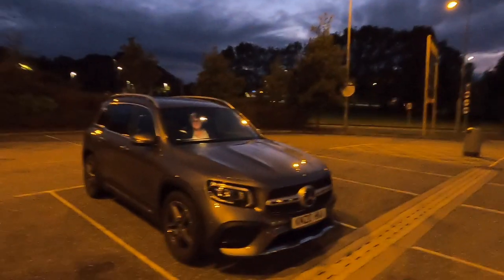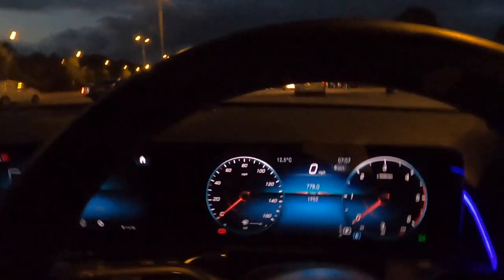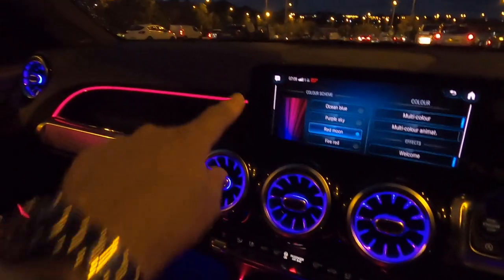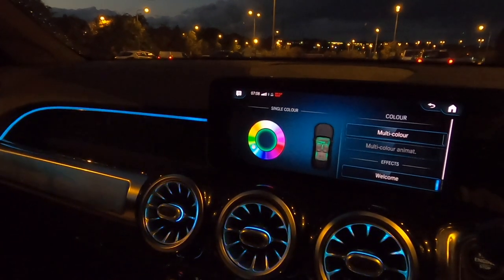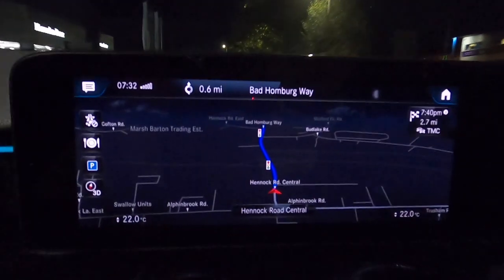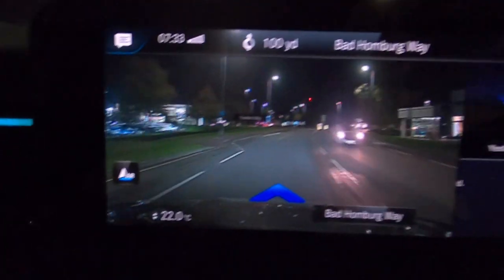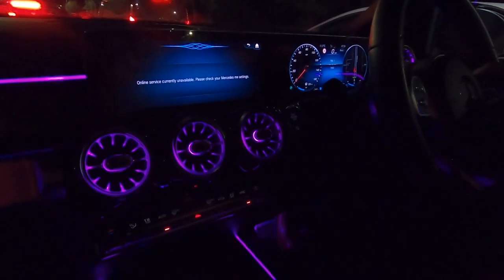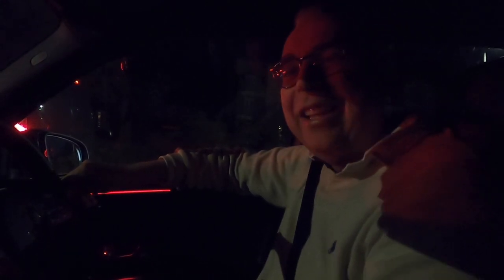Mercedes awesome virtual roadsigns!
I discovered this really cool new function in the navigation system of a Mercedes Benz GLB220, so I thought I'd show it to you. Let me know what you think?